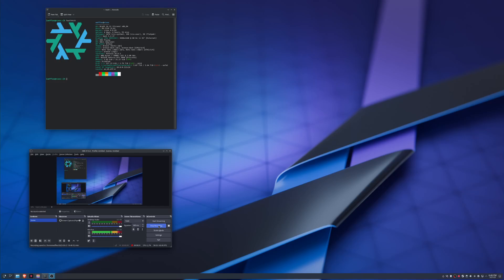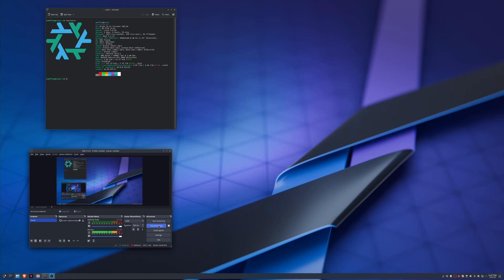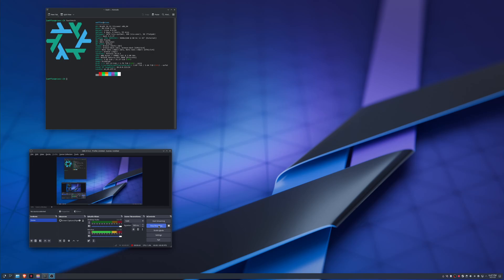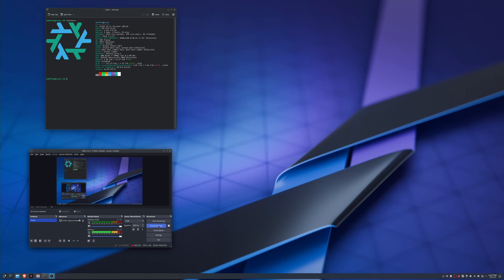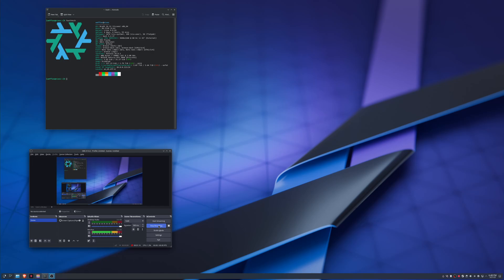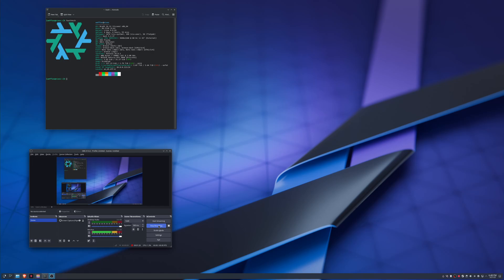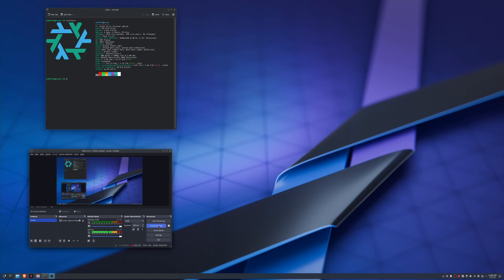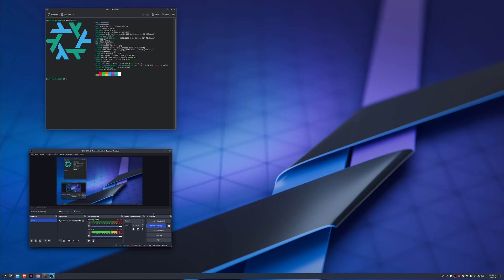THE BEST LINUX DISTRO FOR BEGINNERS IN 2025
THATS RIGHT FOLKS IF UR A NEWBIE U WANNA TRY OUT THIS DISTRO